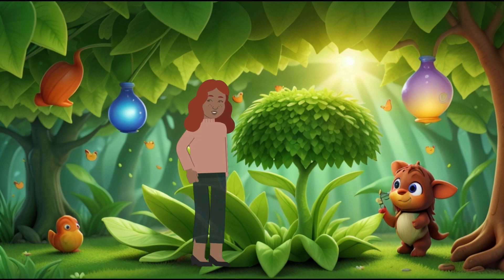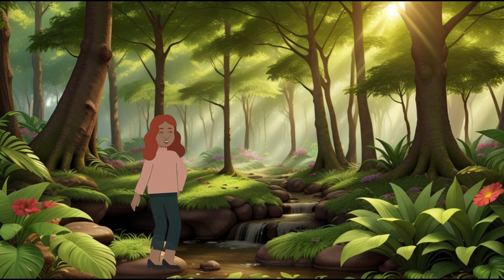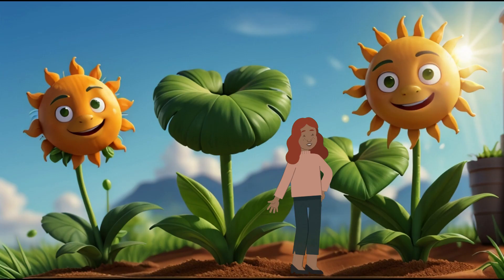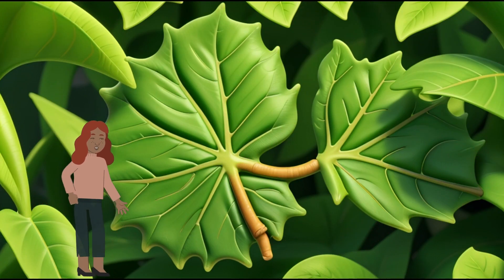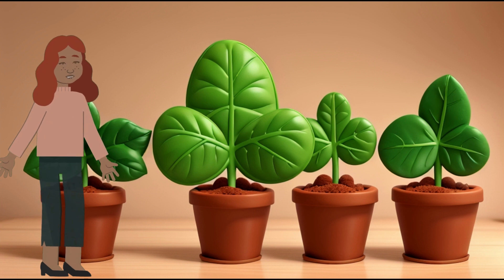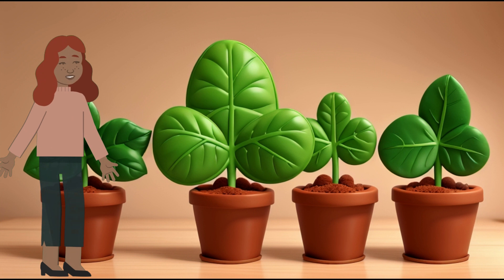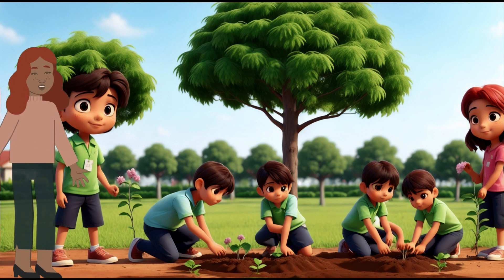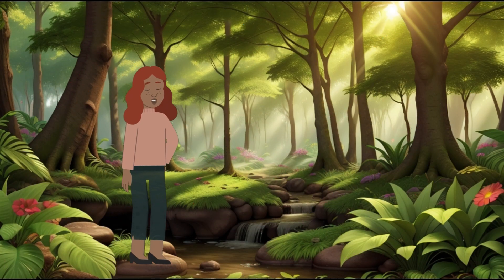Discover the hidden magic of photosynthesis in this fun kids' film!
Description for YouTube Video:

Embark on a magical adventure into "The Magical World of Photosynthesis!" 🌱✨

In this educational animated video for children, we explore the incredible process of photosynthesis, where plants use sunlight to create food and oxygen. Join us as we journey through lush forests, meet the friendly sun, and discover the inner workings of plant superheroes!

🌞 Learn how the sun's energy powers plants.
🌿 Explore the different parts of a plant and their roles.
🍃 Dive into the leaf factory where photosynthesis takes place.
🔮 Witness the magic as sunlight, carbon dioxide, and water transform into glucose and oxygen.
🌳 Understand how plants use glucose to grow and thrive.
🌬️ Discover how plants release oxygen, essential for our survival.
🌍 Become a plant protector and learn how to care for our green friends and the environment.

Join us in celebrating the wonders of photosynthesis and our precious planet. Let's work together to keep our world green, clean, and magical for generations to come!